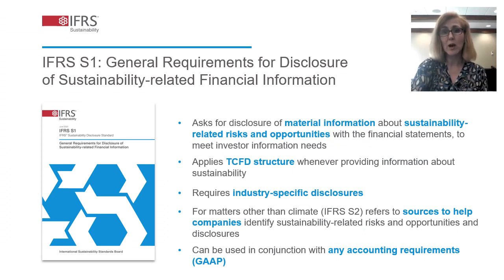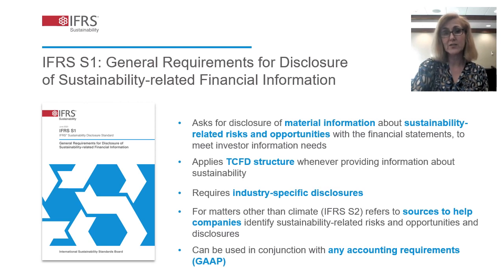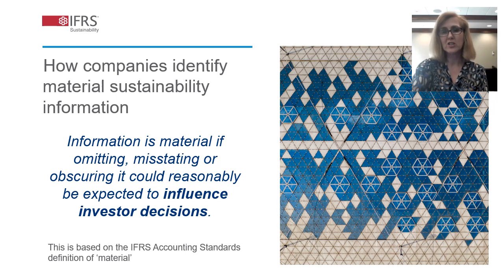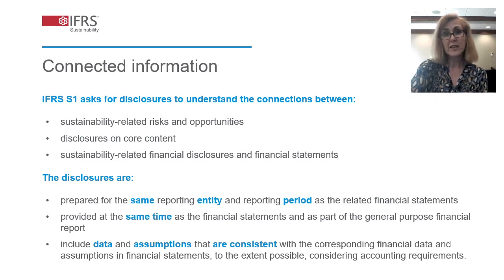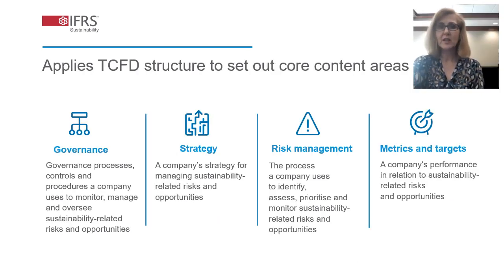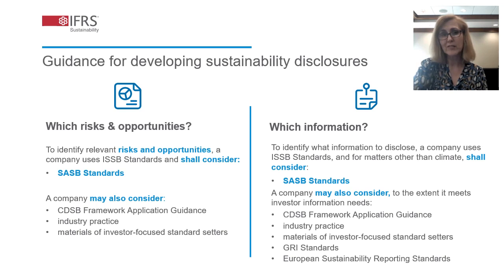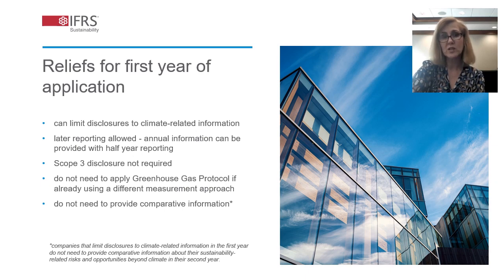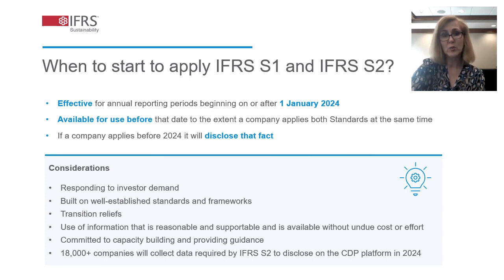IFRS S1—Overview webcast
This webcast focuses on IFRS S1 General Requirements for Disclosure of Sustainability-related Financial Information.

This is the ISSB’s foundational document, and sets out general requirements for a company to disclose information about its sustainability-related risks and opportunities that is useful to investors in making decisions relating to providing resources to the company.

ISSB Vice-Chair Sue Lloyd articulates how IFRS S1 and IFRS S2 work together, with IFRS S1 setting out the way companies should approach reporting.